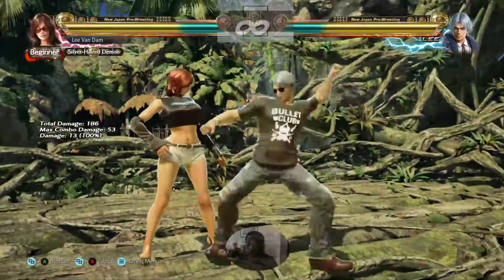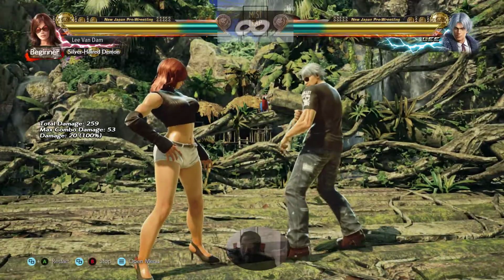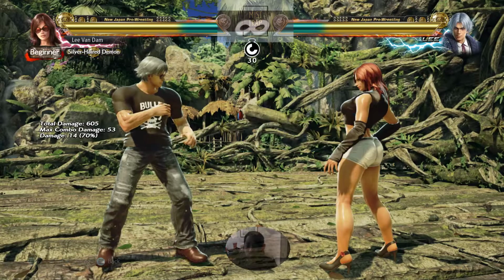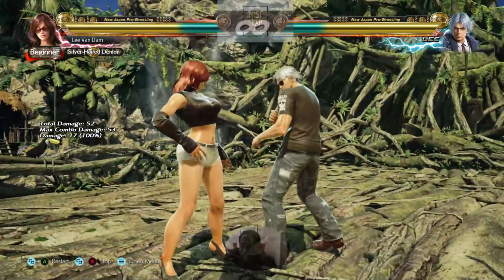Tekken 7 Season 3 - Let's Explore Lee's 1+2 into Hitman!!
Sup folks!

I hope you're having an amazing day! I just wanted to get your thoughts on Lee's 1+2 transition into HMS. I think it has some great uses since it tracks and is safe on block. It also continues the trend of making Lee easier to play by giving him simpler ways to convert juggle damage without crouch cancelling.  Do you think it was worth his other adjustments?  😁